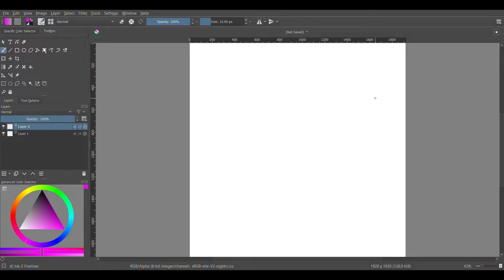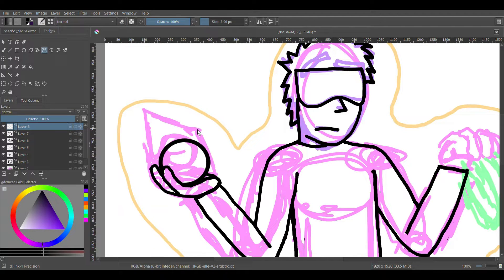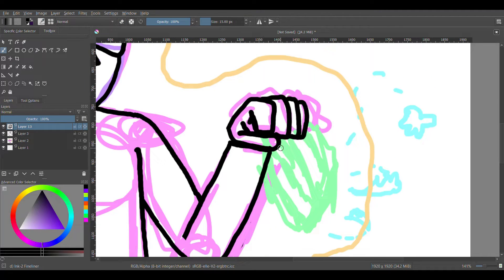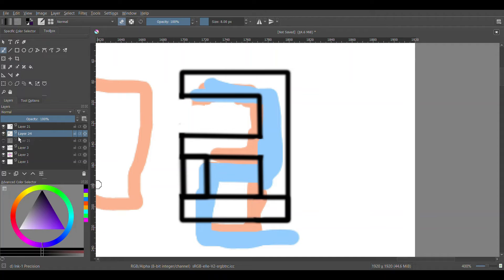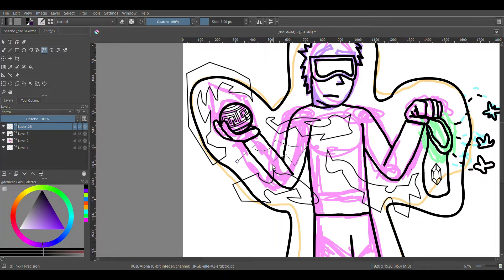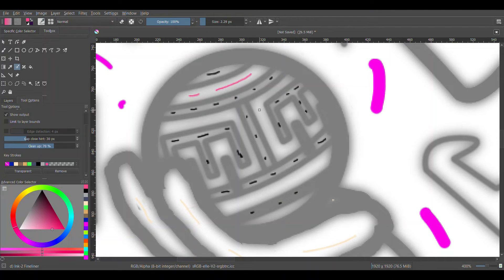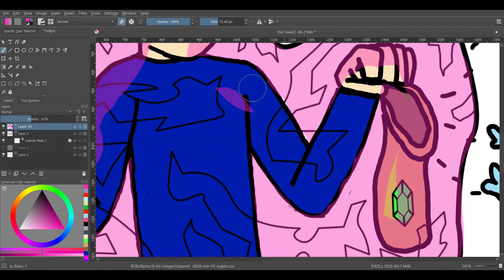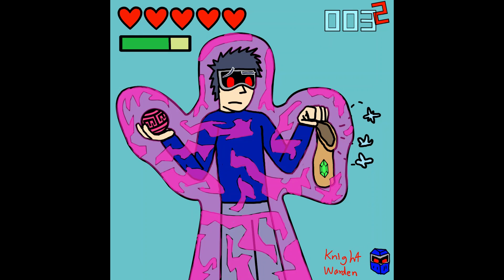Knovember Day 16: Item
Today's theme is Item. Please let me know what you would have drawn. Hope you enjoy!

Next theme: Bush